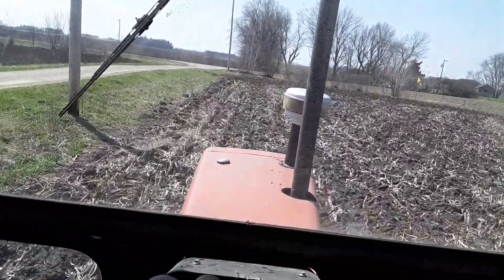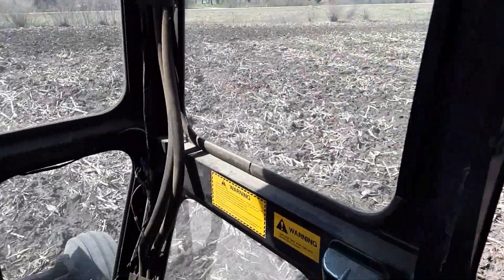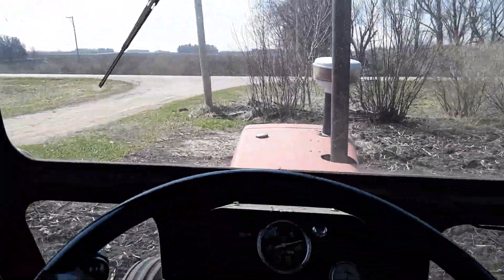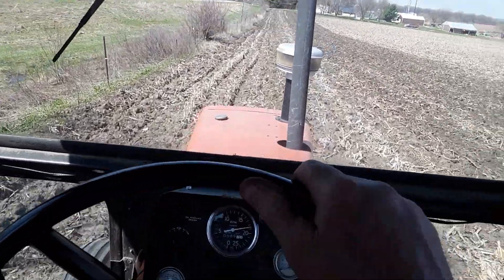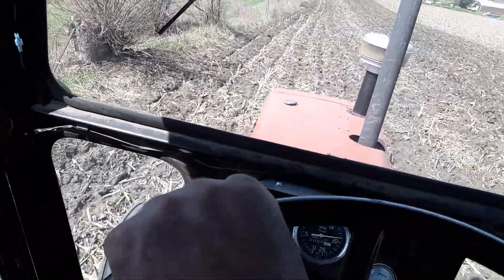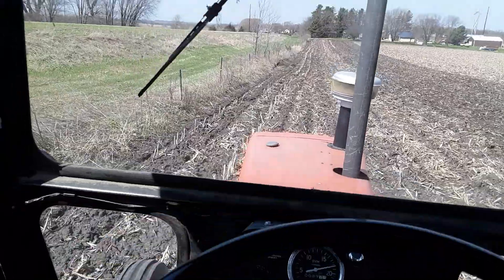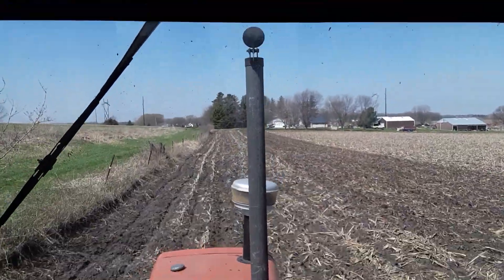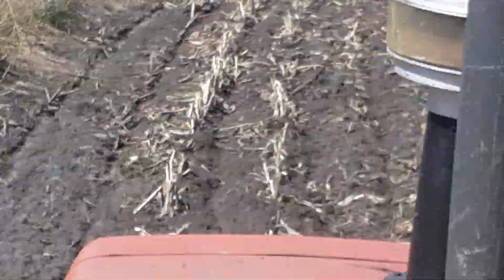April 28, 2020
Allis Chalmers 200 and 2500 Disk